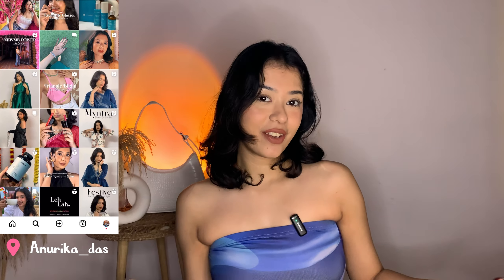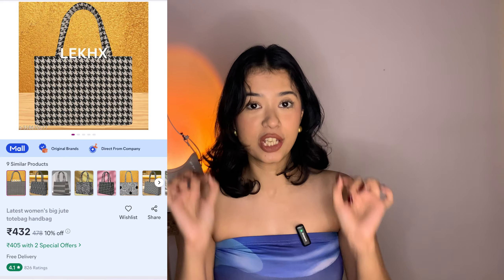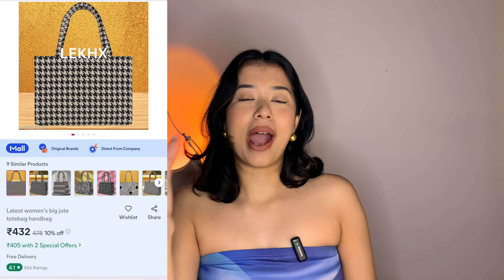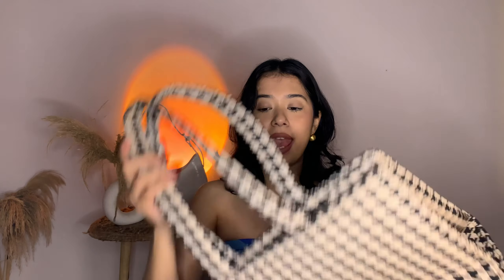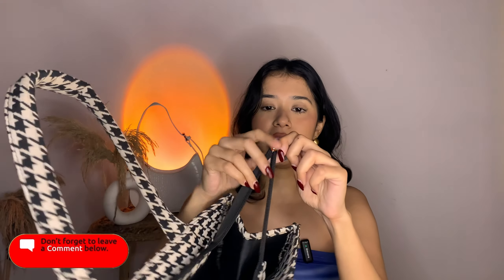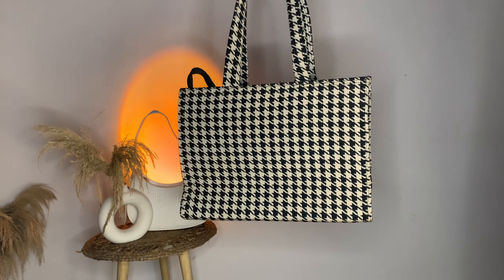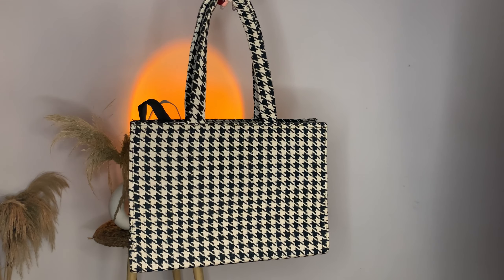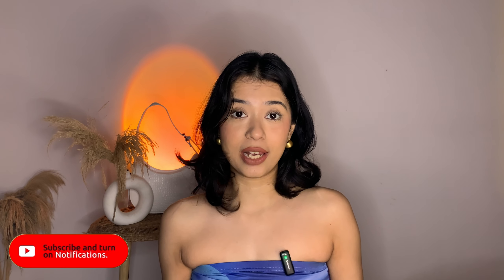H&M Bag From Meesho For Just Rs 400/- (Dupe Alert)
Meesho, Meesho Bags, Meesho Finds, Bags for school, Office Bags, College Bags, Bags from Meesho